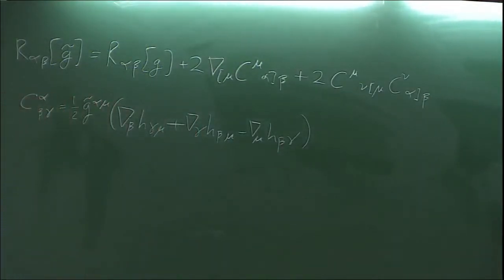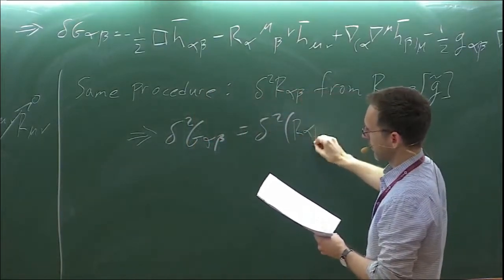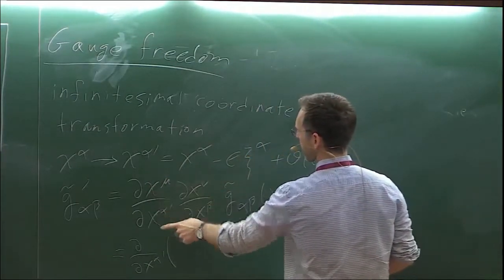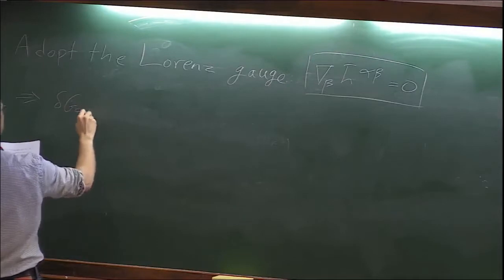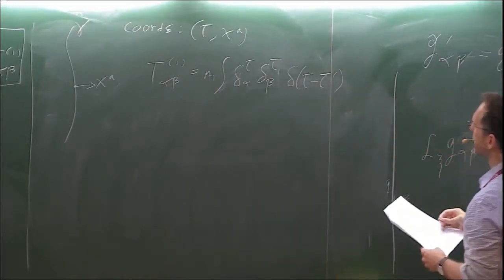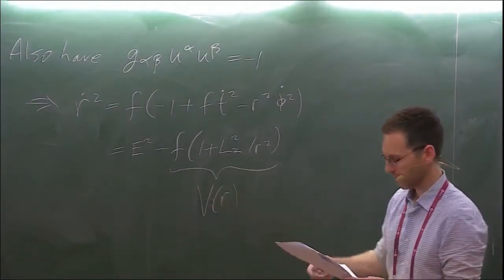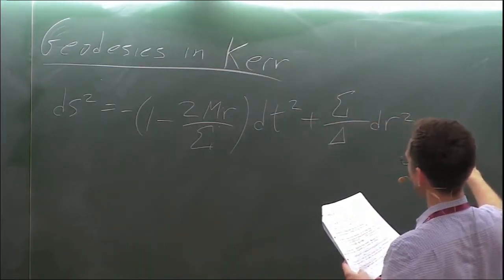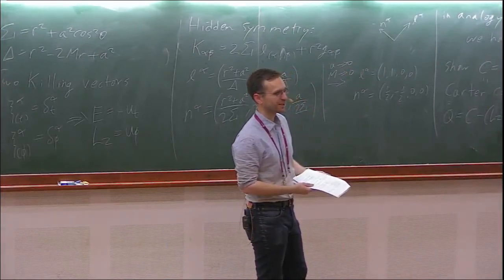Self-force and radiation reaction in general relativity by Adam Pound ( Lecture 2 )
PROGRAM

ORGANIZERS : Parameswaran Ajith, K. G. Arun and Bala R. Iyer
DATE : 15 July 2019 to 26 July 2019
VENUE : Madhava Lecture Hall, ICTS Bangalore

This school is part of the annual ICTS summer schools on gravitational-wave (GW) astronomy. As GW observations are becoming a precision tool for fundamental physics, astrophysics and cosmology, improving the theoretical understanding of the physics and astrophysics involved become crucial. This year’s school will focus on theoretical modeling of some of the promising astrophysical and cosmological sources of gravitational radiation.

Courses :

1.Advanced course in general relativity (Sudipta Sarkar, IIT Gandhinagar)
2.Primordial black holes and gravitational wave astronomy (Teruaki Suyama, Tokyo Institute of Technology)
3.Gravitational radiation from post-Newtonian sources and inspiralling compact binaries (Luc Blanchet, Institute of Astrophysics of Paris)
4.Self-force and radiation reaction in general relativity (Adam Pound, University of Southampton)

The school is primarily meant for graduate students and postdocs in gravitational physics and related fields. A small number of highly motivated senior undergraduates can also be considered. Basic understanding of general relativity is a prerequisite for the courses.

0:00:00 Self-force and radiation reaction in general relativity (Lecture - 2)
0:08:06 Ricci tensor
0:09:50 Specialization to a vacuum background
0:17:15 Einstein field equation
0:23:33 Gauge freedom in perturbation theory
0:28:57 Taylor series
0:33:07 Linear metric perturbation
0:36:26 Arbitrary tensor
0:39:37 Adopt the Lorenz gauge
0:50:08 Point particle approximation
0:57:46 Geodesics in Schwarzschild
1:07:37 Parametrize with "Keplerian" parameters
1:16:50 Two periods: Radio motion and five motion
1:19:11 Geodesics in Kerr
1:24:01 Hidden Symmetry